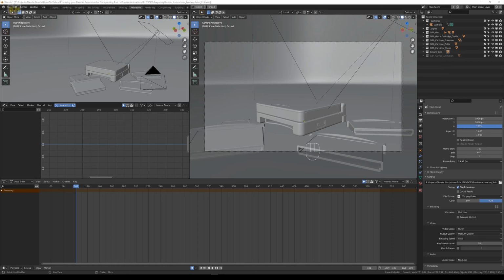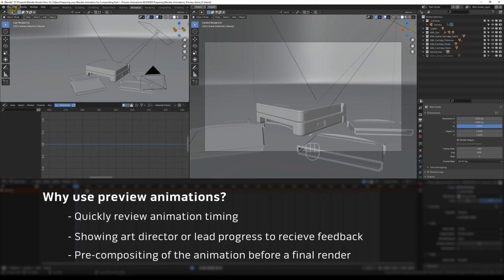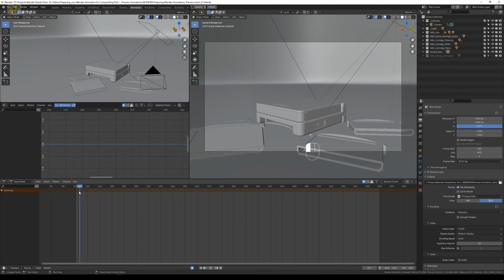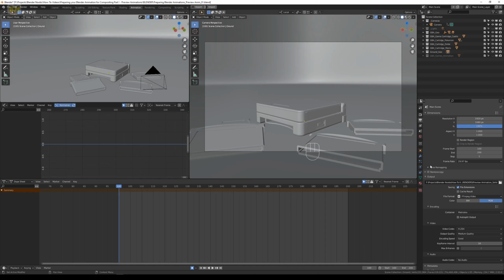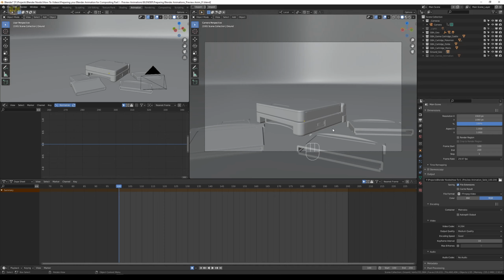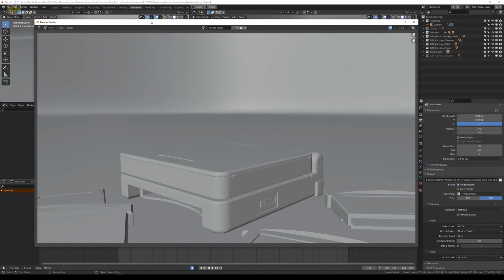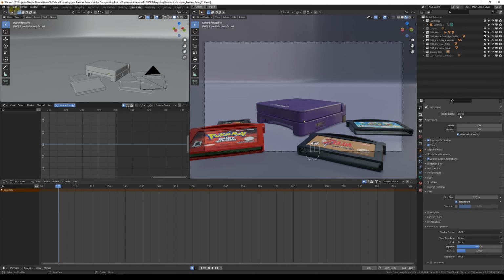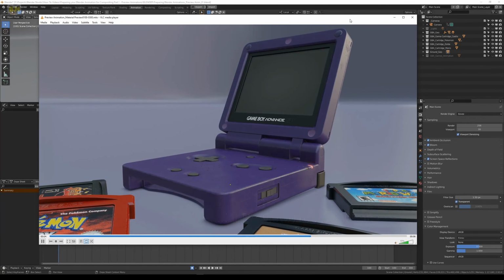Prep Animations for Comp I Preview Animations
In this short lesson, I will describe what preview animation is and why it is so useful. I then go into how to easily generate a preview animation for quickly reviewing your animations, showing your lead or art director, or for use in other compositing programs.

As always, please leve a comment with any questions and or ideas for future content!